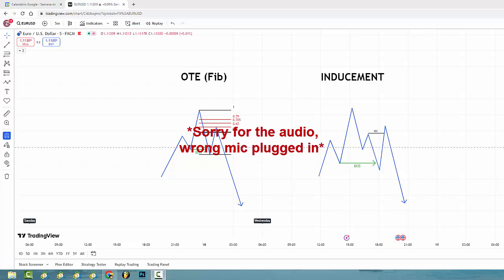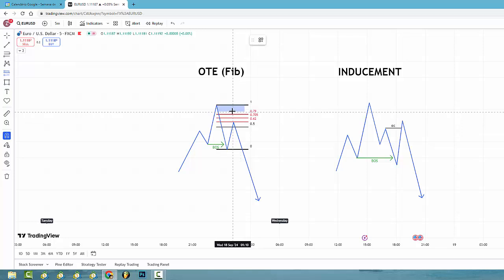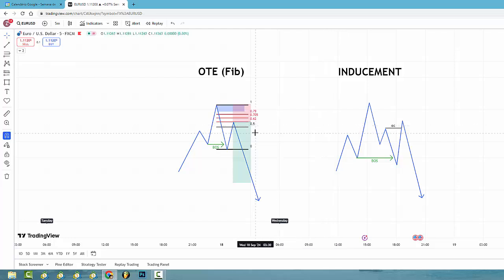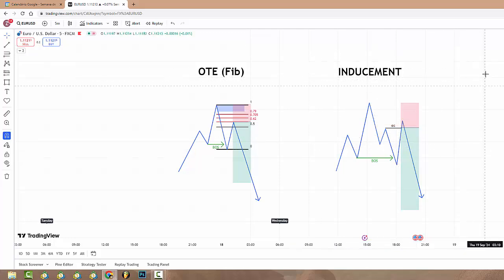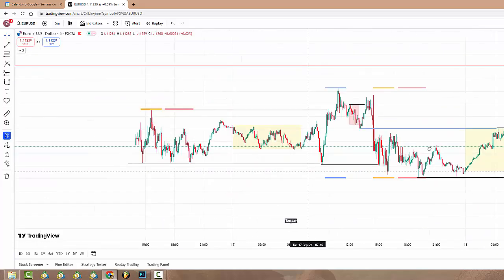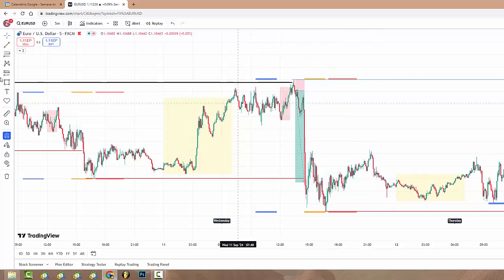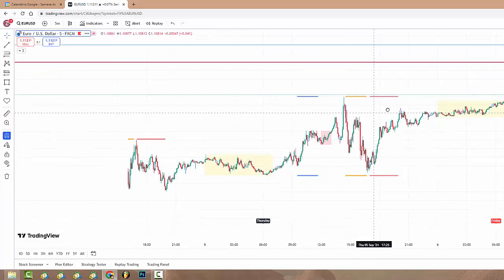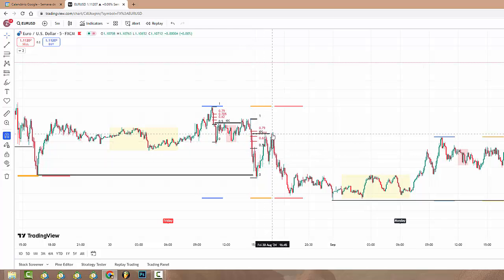How To Get Sniper ENTRIES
The 2 main ways to get sniper entries in the markets.

00:00-00:18 Introduction
00:19-01:44 OTE
01:45-03:42 Inducement
03:43-07:24 Examples